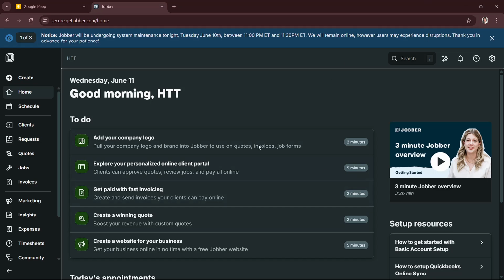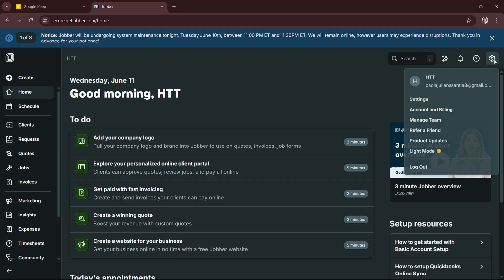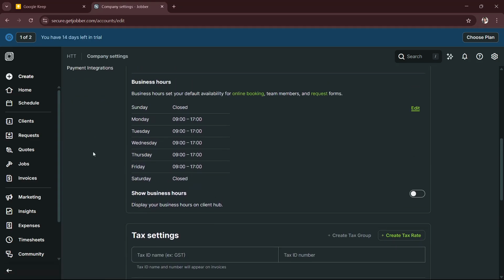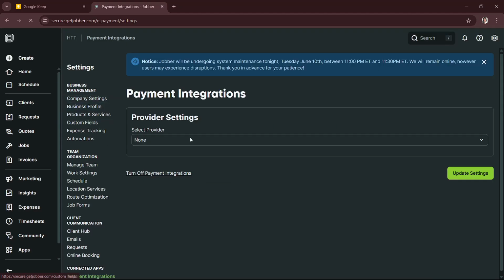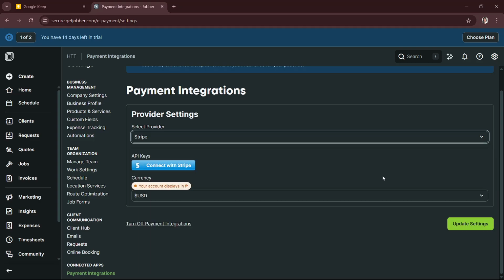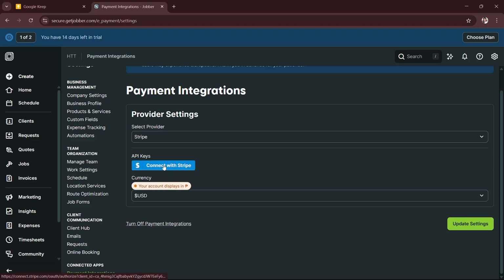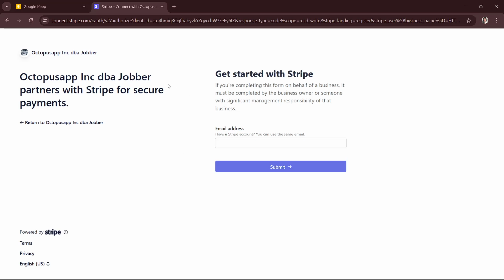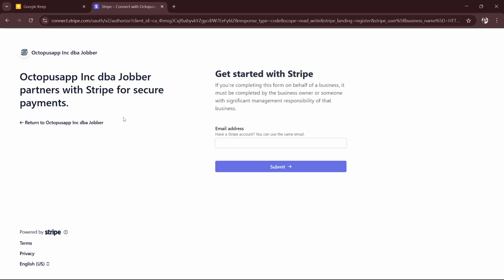How to Connect Stripe to Jobber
In this video, I'll show you how to integrate stripe payment with jobber. The method is very simple and clearly described in the video. By following all the steps in the video, you'll be able to easily learn how to integrate stripe payment with jobber.